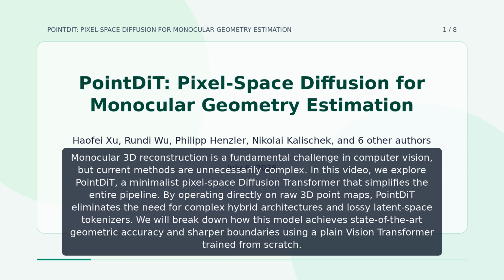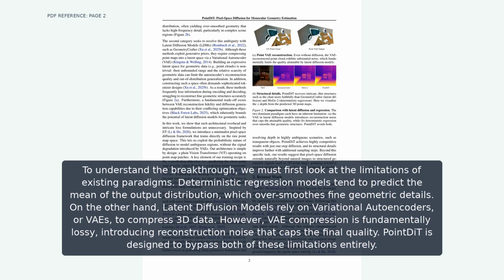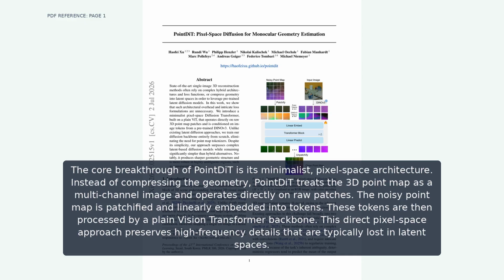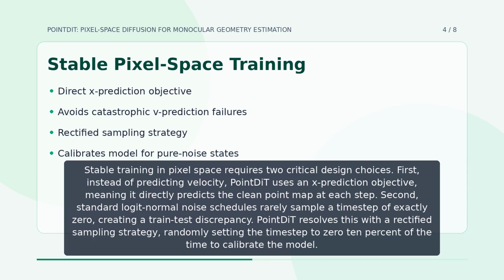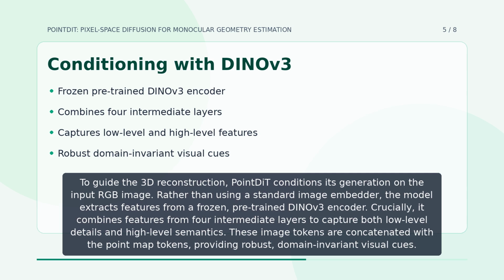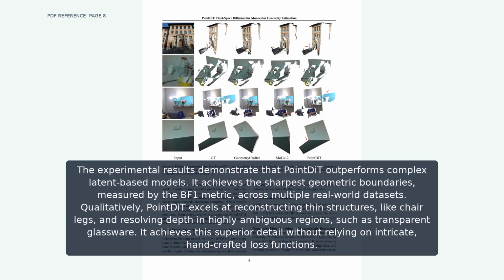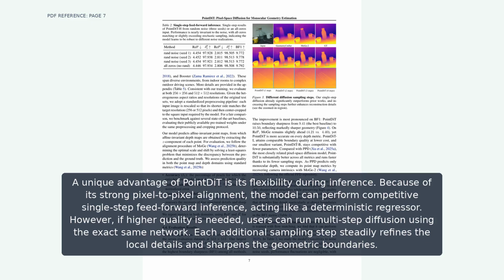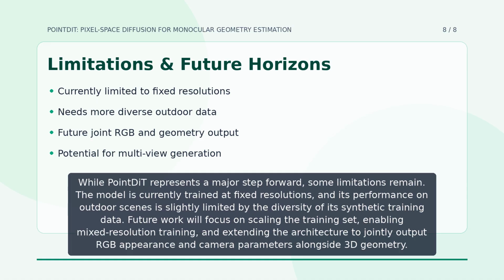PointDiT: Pixel-Space Diffusion for Monocular Geometry Estimation 2026-07-06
Chapters:
00:00 Simplifying Monocular 3D Reconstruction
00:35 The Limits of Regression and VAEs
01:09 Pixel-Space Diffusion Transformer
01:39 Stable Pixel-Space Training
02:10 Conditioning with DINOv3
02:40 State-of-the-Art Geometry
03:10 Flexible Single and Multi-Step Inference
03:38 Limitations & Future Horizons

Discover PointDiT, a minimalist pixel-space Diffusion Transformer that is changing the game for monocular 3D reconstruction. By operating directly on raw 3D point map patches and bypassing lossy latent-space autoencoders (VAEs), PointDiT achieves unprecedented boundary sharpness and handles complex, transparent objects with ease. Learn how direct x-prediction, DINOv3 conditioning, and a rectified noise schedule make this simple architecture incredibly powerful.